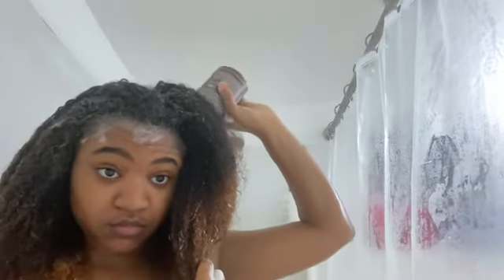Melanin hair care African black soap shampoo